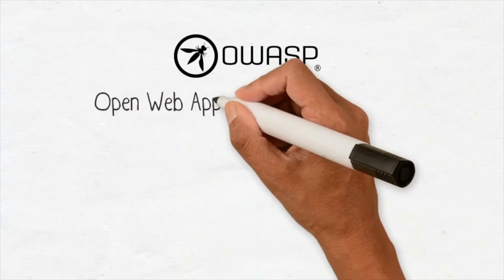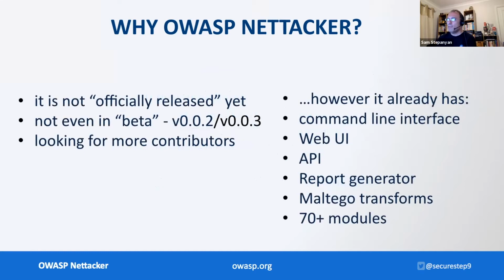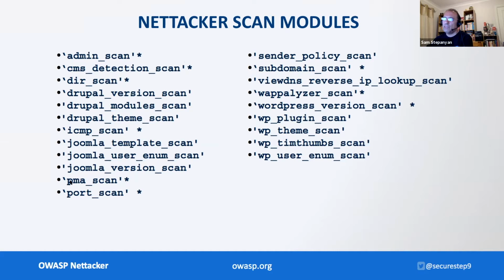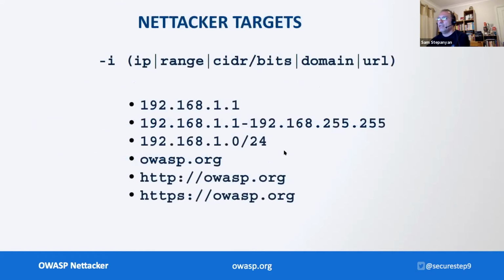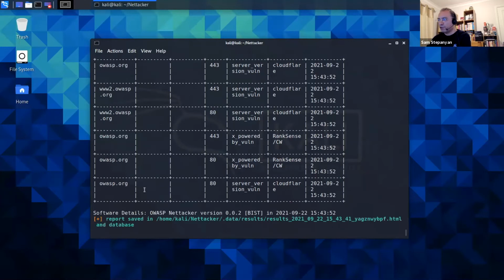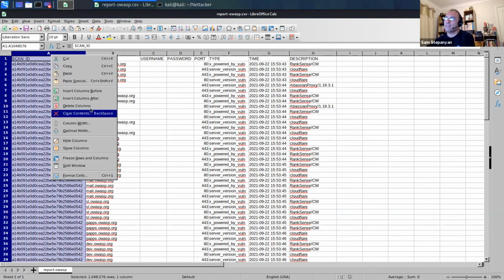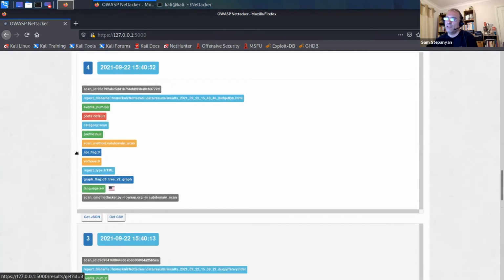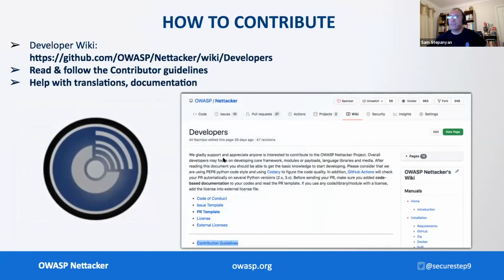Using OWASP Nettacker For Recon and Vulnerability Scanning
OWASP Nettacker project was created to automate the information gathering, vulnerability scanning and in general to aid the penetration testing engagements. Nettacker is able to run various scans using a variety of methods and generate scan reports for applications and networks, including services, bugs, vulnerabilities, misconfigurations, default credentials and many other cool features - for example an ability to chain different scan methods. This relatively new (Summer 2017) and a lesser-known OWASP project has generated a huge amount of interest at BlackHat Europe 2018/2019 Arsenal live demo gathering massive crowds of seasoned hackers and penetration testers eager to see this new tool in practice. This talk will showcase the OWASP Nettacker project giving an overview of its features including the live demo of the tool.

PRESENTED BY: Sam Stepanyan is an OWASP London Chapter Leader and an Independent Application Security Consultant